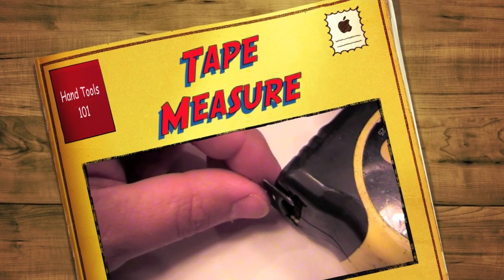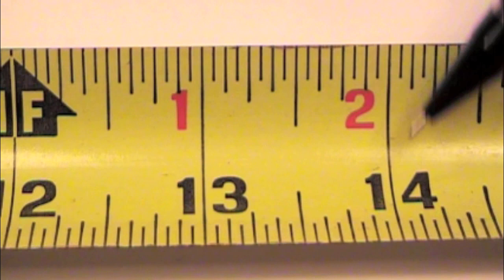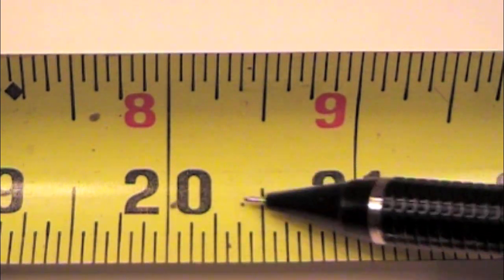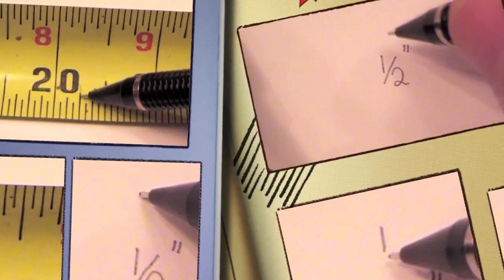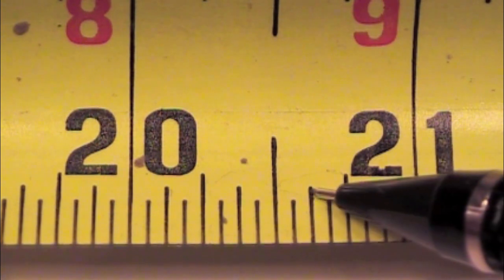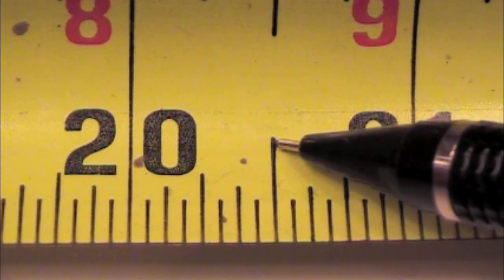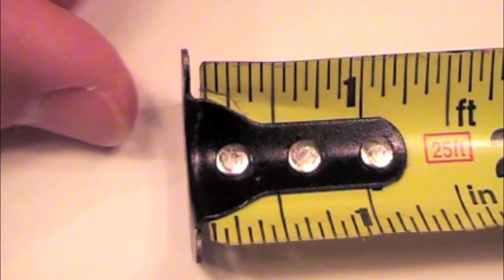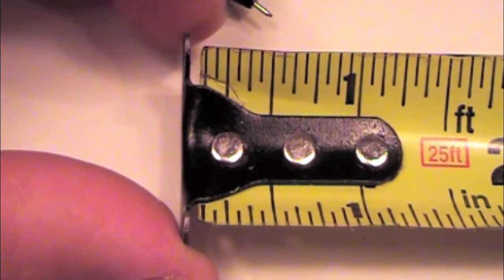Tape Measure use, markings, fractions, etc. How to read a tape measure.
What do all those little lines mean anyway? A closeup look at the markings of a standard U.S. tape measure. Inch lines, 1/2" 1/4" 1/8" and 1/16" lines are explained.
Also an answer to that burning question: "why is the hook on the end of my tape measure loose?"